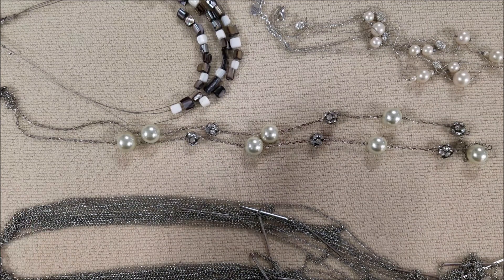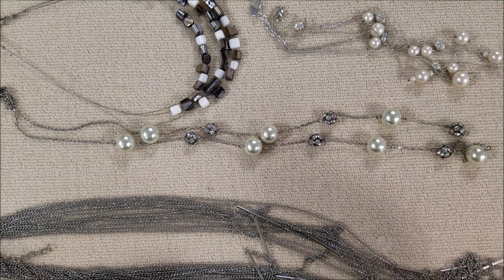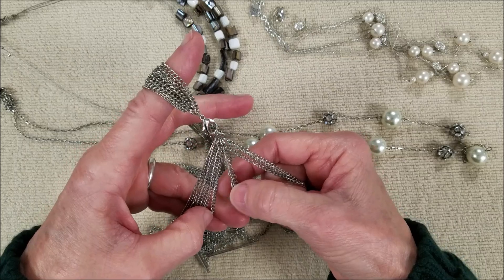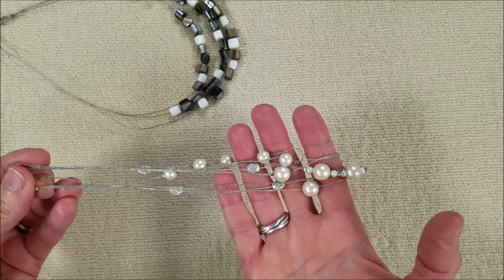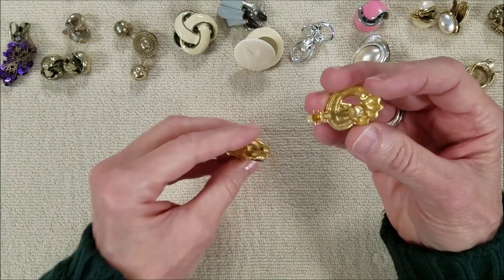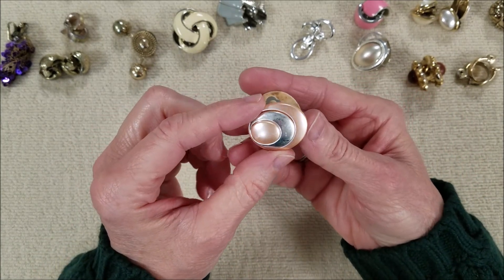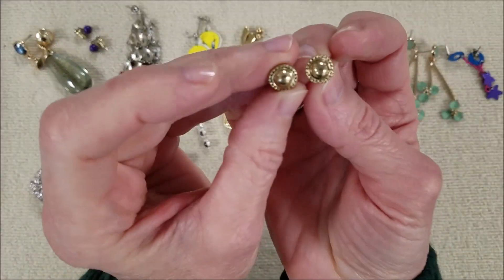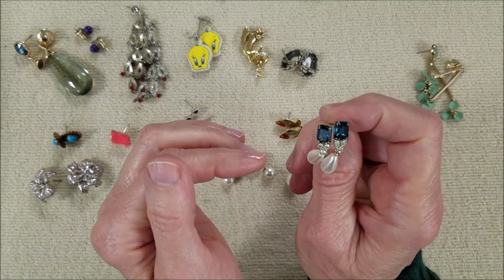327 ~ A (Not So) New Jewelry Jar ~ Part 6 ~ Silver And Gold ~ Monet ~ Napier ~ Trifari ~ And More!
Wednesday ~ December 28, 2022 ~ For the last video of this year (2022) we look at the last items of this really big Jewelry Jar. The tangle from last week gave us some nice necklaces. In the mix of earrings we found names like Monet, Napier, Trifari and Roman. We also found more silver and gold. It was a great end to a great year of treasure hunting! Join me next year as we continue the hunt!